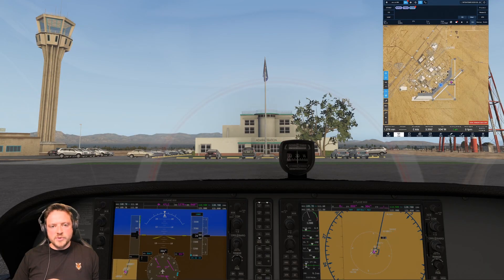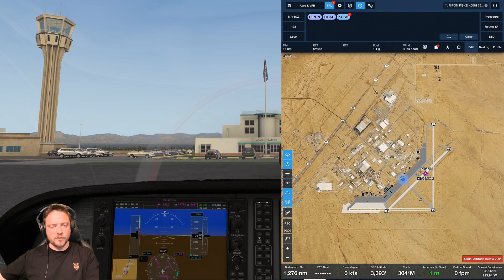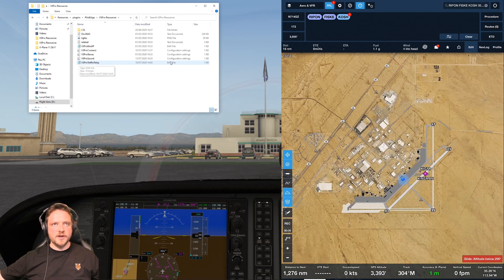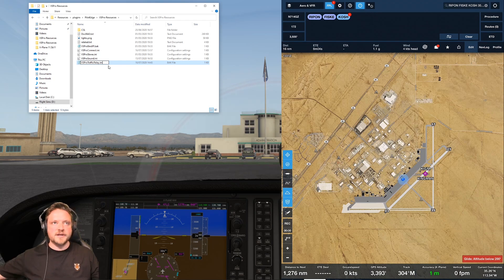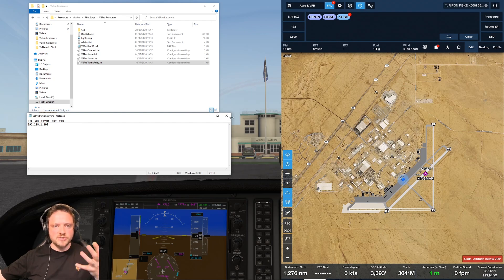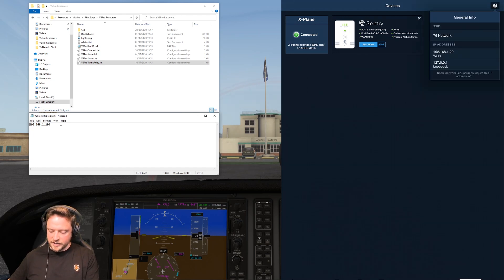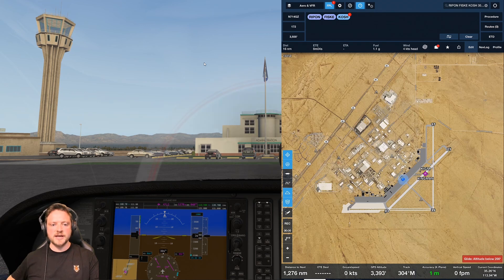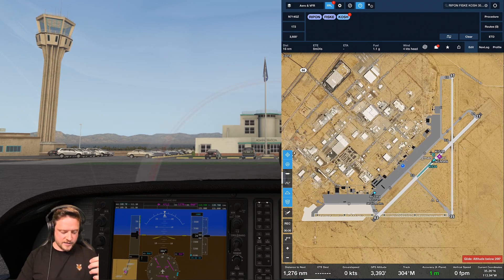How to make PilotEdge traffic show up on Foreflight | Mr MPW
Hey everyone, welcome to today's video - How to get other air traffic which you can see using the PilotEdge Online ATC Platform, to appear on your ForeFlight Traffic overlay...

If you found this video useful and you're interested in getting started in flight simulation (or upgrading your current setup), please consider using the link below to buy your gear; every purchase helps us keep building the channel and bringing you as much helpful content as we can! :)

Blue skies,

Matt